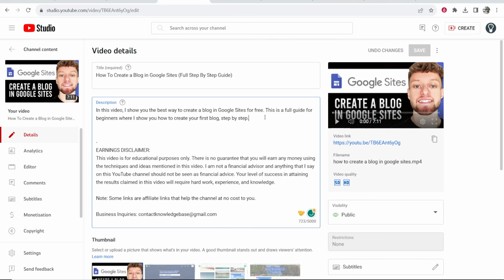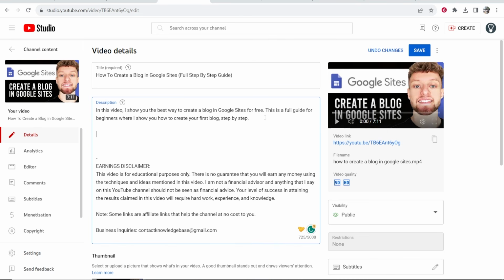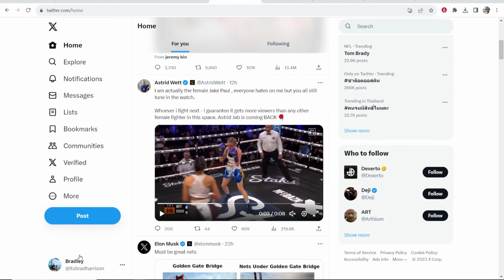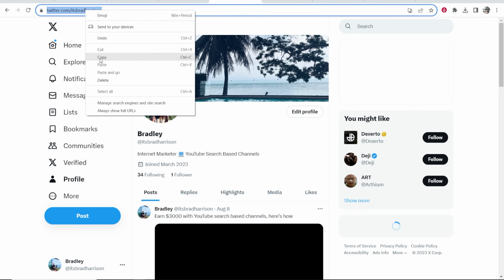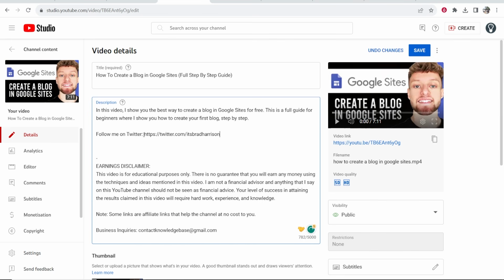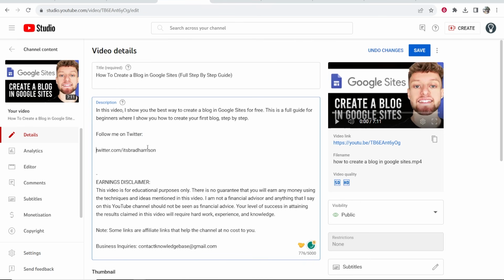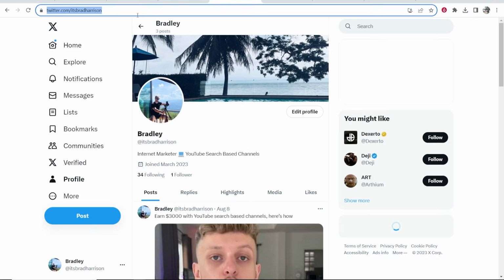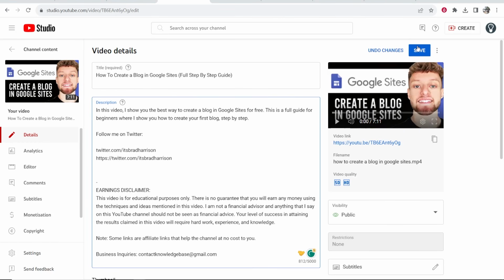How To Add a Clickable Link To Your YouTube Video Description (Step By Step)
In this video, I show you how to add a clickable link to your YouTube videos. I also cover what is important when adding links so they become clickable. Follow this step by step guide to learn how today.